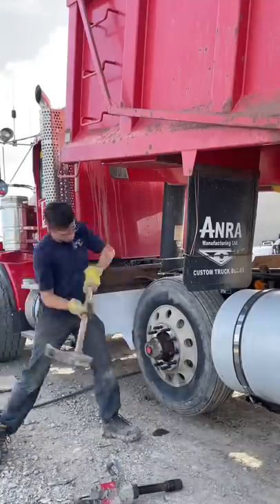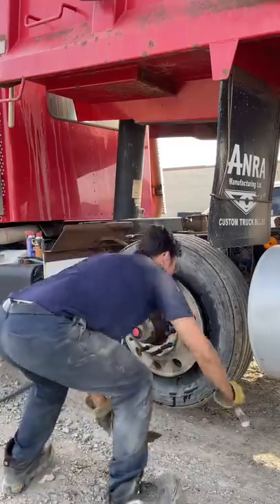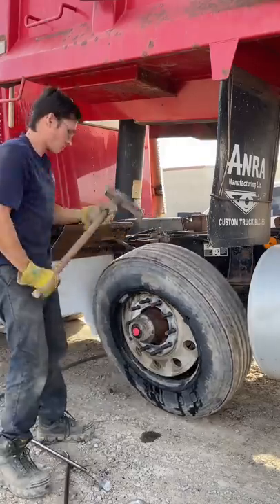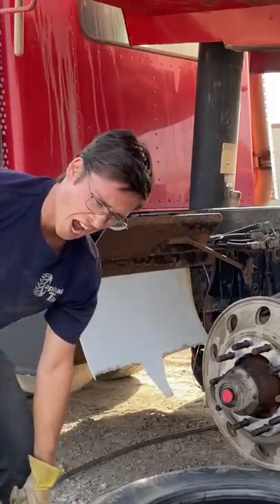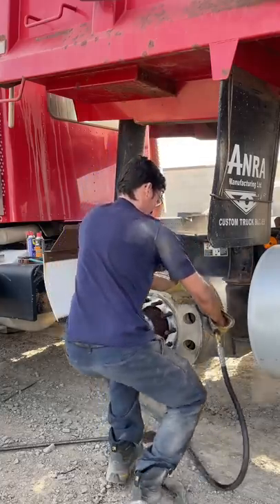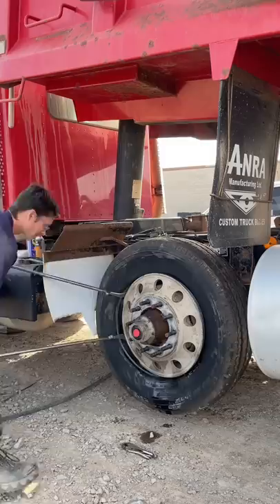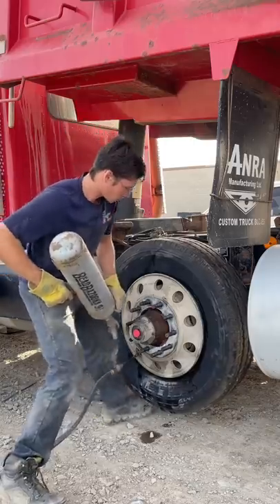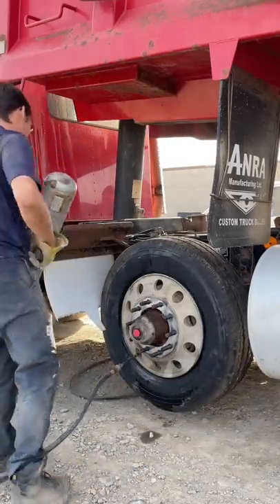How To: Seized Aluminum Rim Tire Change